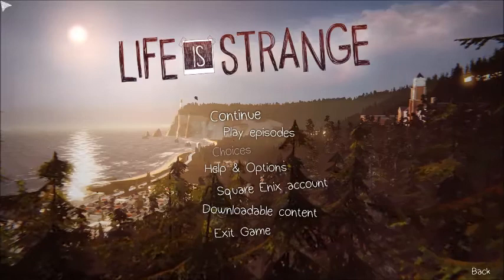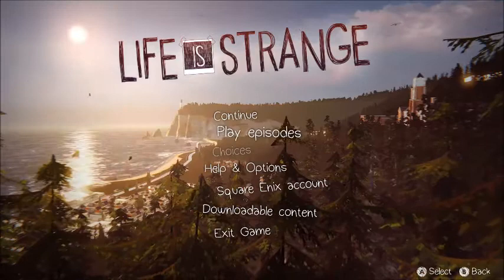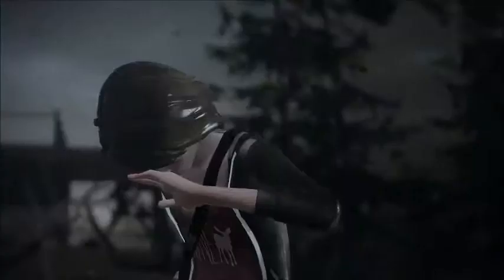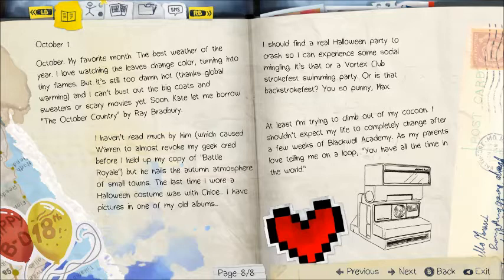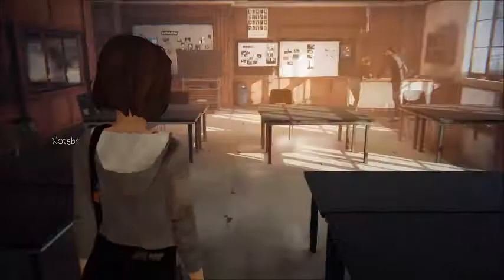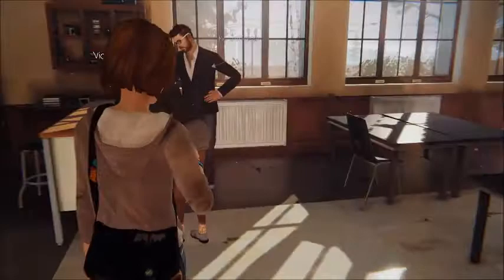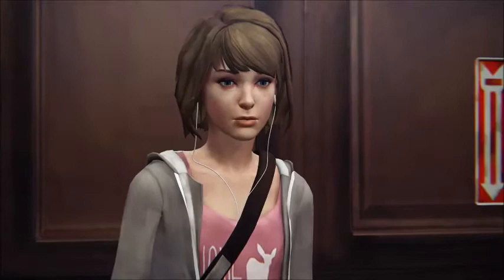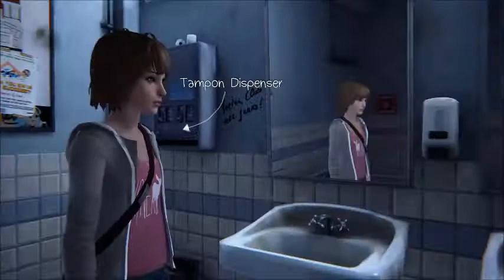Low Vision Spotlight - Life is Strange: Episode 1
Life is Strange is an exploration/adventure game set in a pretty different game setting, a private high school.